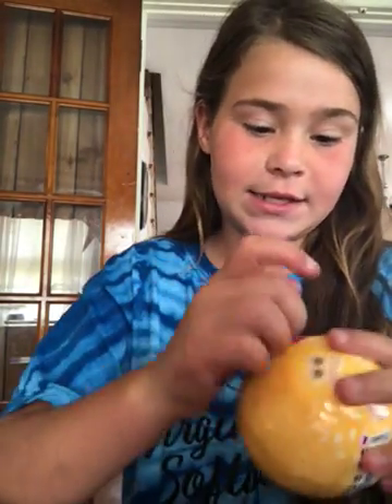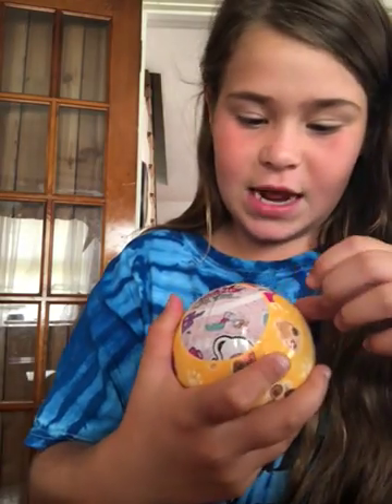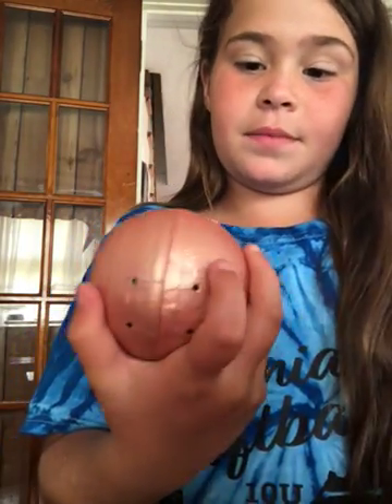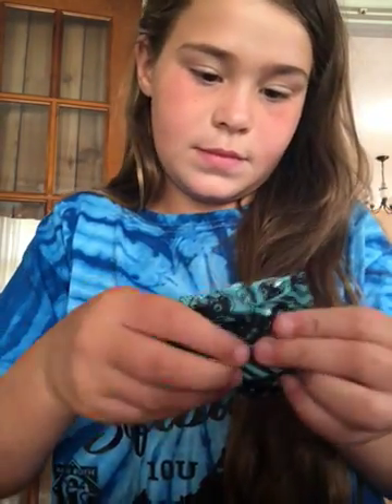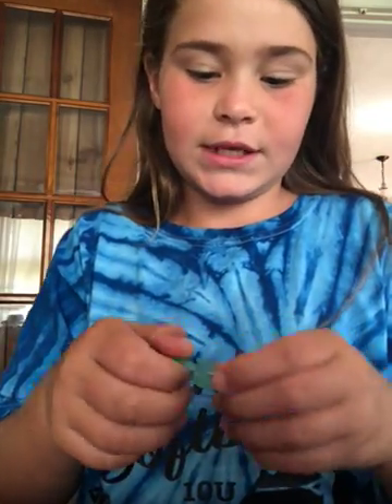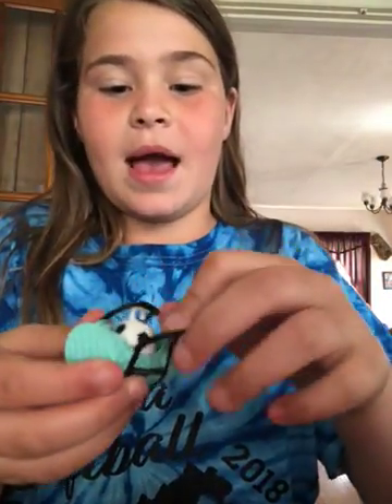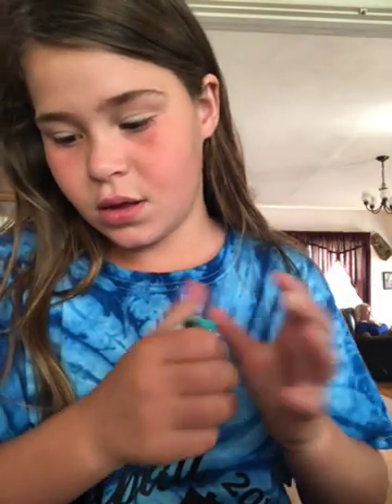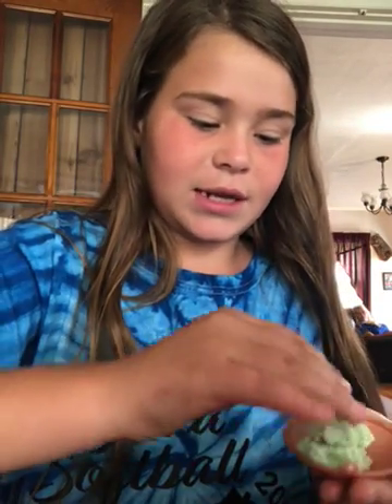LOL surprise animal